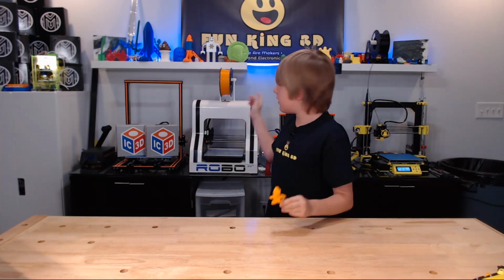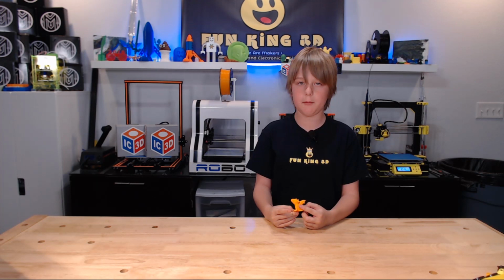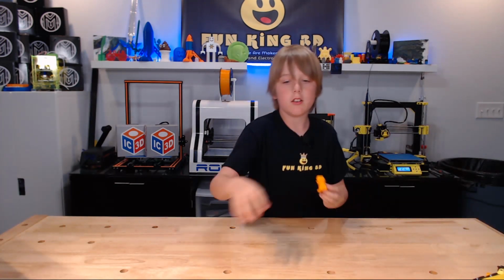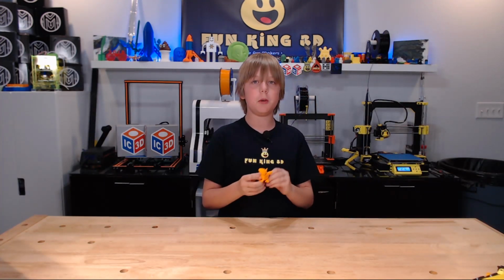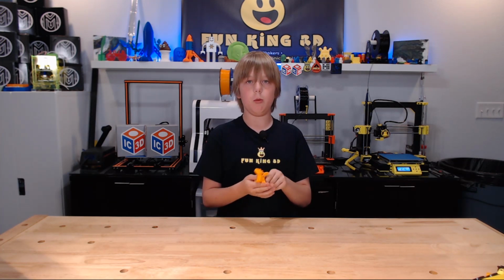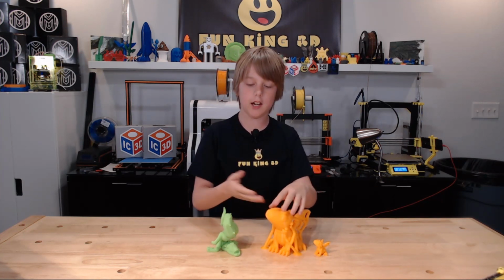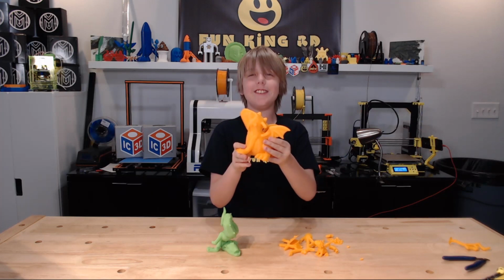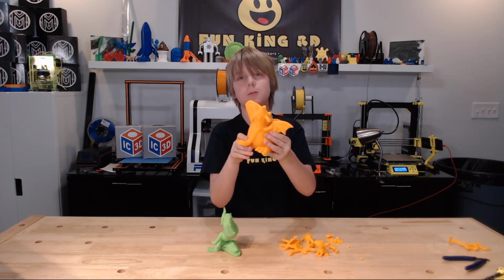Xander's Thing Thursday Episode 46 - Cute Dragon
Welcome to Xander's Thing Thursday Episode 46! This segment is about a printed object either downloaded or designed by Xander. He talks about the model, the filament and the settings.

This Weeks Model(s):

Cute Dragon - more easy printing
by Sebastian_v650, published Jun 13, 2016

CCTREE PLA:
All CCTREE PLA

Xander's AWESOME Theme Song was written and performed by customdrumloops (Ryan)
(He did an awesome job. I am not required to plug him, I choose to.)

Send Fan Mail:
(If you want a sticker, send a Self Addressed Stamped Envelope to)
Fun King 3D